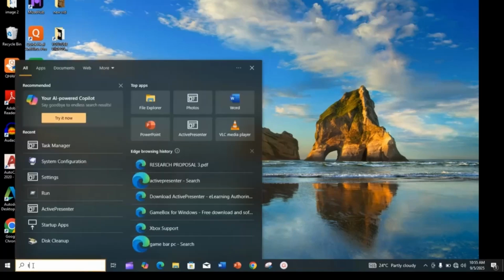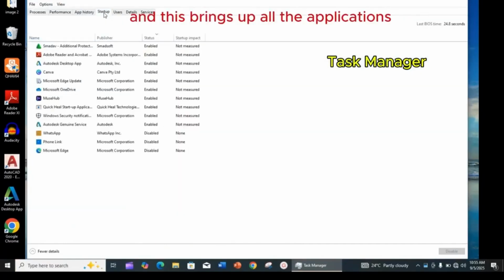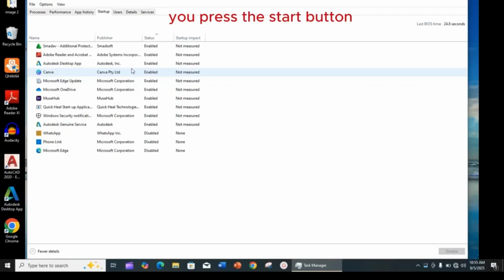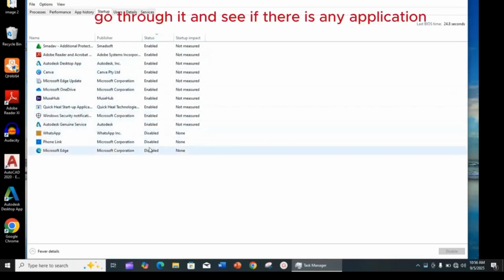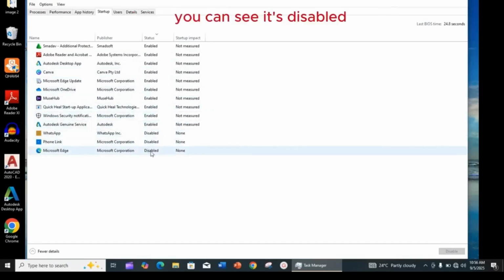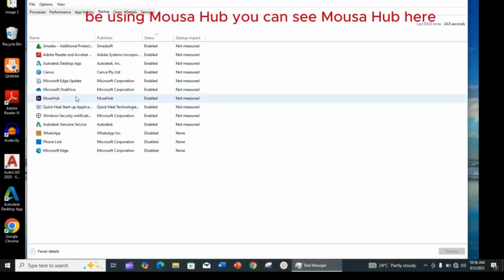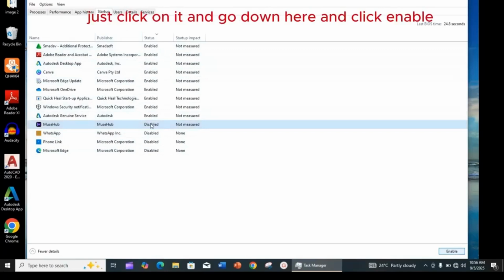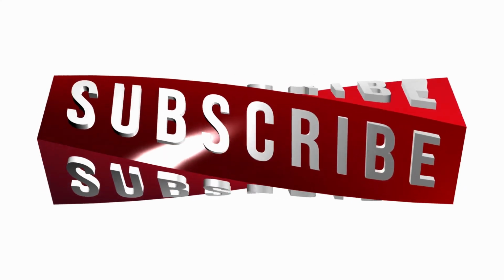Slow Windows Startup? Fix It Fast & Boot Your PC in Seconds!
Is your Windows PC taking too long to start?

In this video, you’ll learn how to fix slow Windows boot time issues in just 2 minutes. Discover quick settings and startup fixes to speed up Windows startup, reduce boot delay, and make your PC start faster. Works on Windows 10 and Windows 11.

fix slow windows boot time,
windows startup slow,
speed up windows boot,
windows boot delay fix,
windows takes long to start,
slow startup windows 10,
slow startup windows 11,